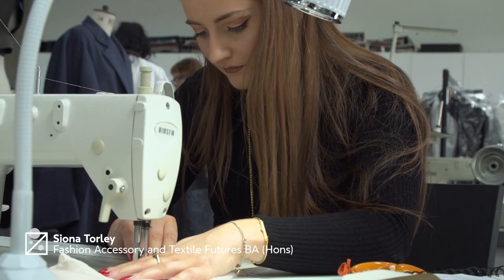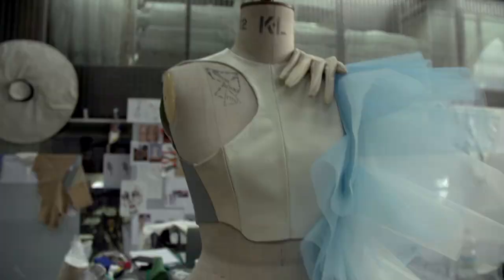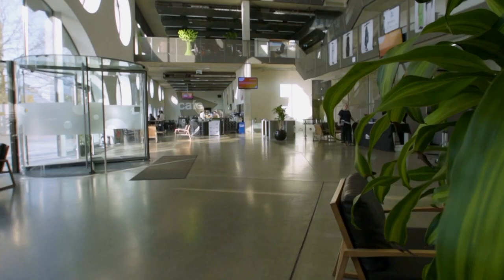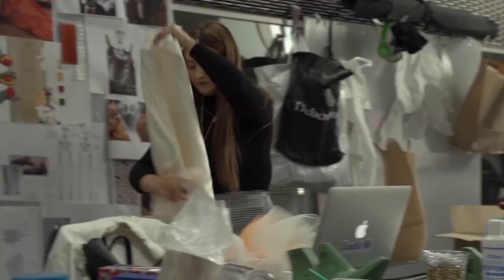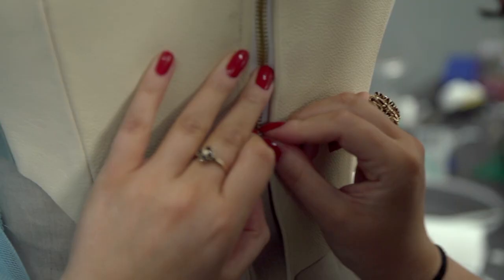Meet Siona Torley, Fashion Accessory and Textiles Futures BA (Hons)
Fashion Accessory and Textile Futures BA (Hons) student Siona discusses her course at Ravensbourne and the benefits of her second year placement. Interested in applying? We still have places available through clearing